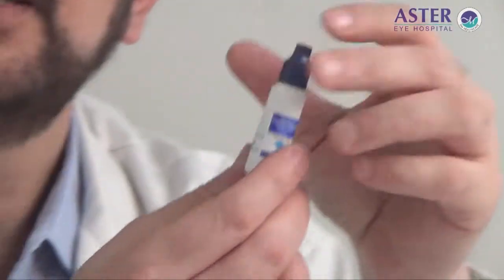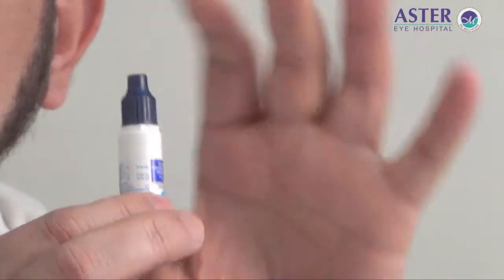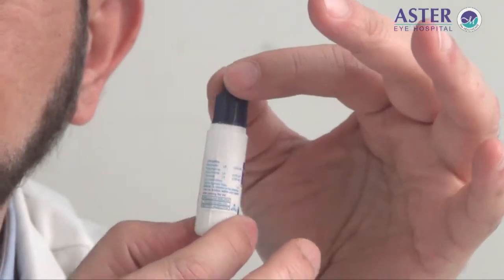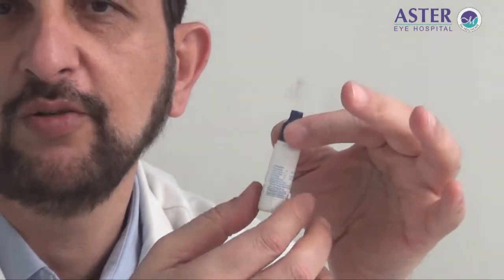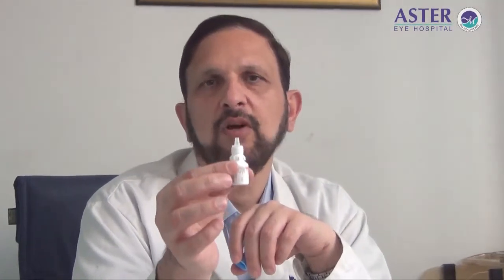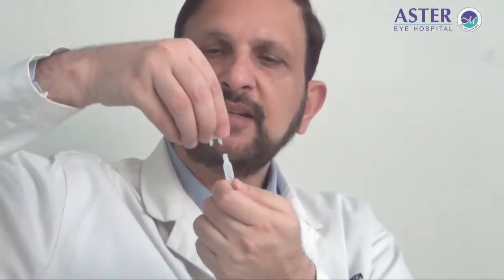How to keep eye drop bottle safe explained by Dr. Manoj Rai Mehta at Aster Eye Hospital, Faridabad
Eyedrops can deliver medicine directly to your eyes, keep your eyes moist, and help with redness, itching, and watering. It is important to be sure the dropper or tube is clean. Do not let it touch the eye, eyelid, lashes, or any surface. This will keep it free from bacteria. Do not use more drops or ointment than directed. Aster Eye Care have three branches in delhi/NCR at Lajpat Nagar, Tagore Garden and Faridabad.